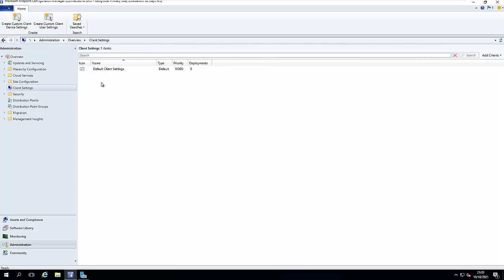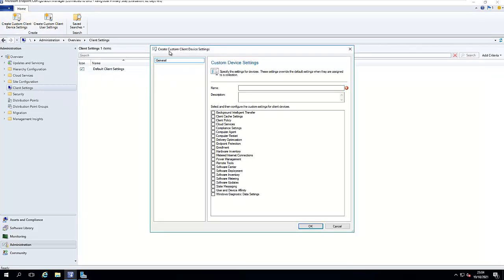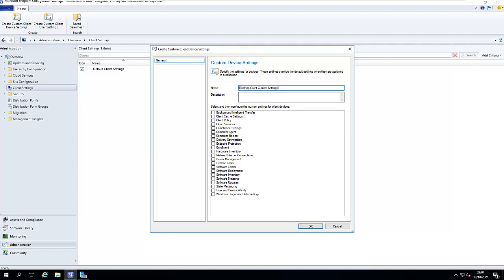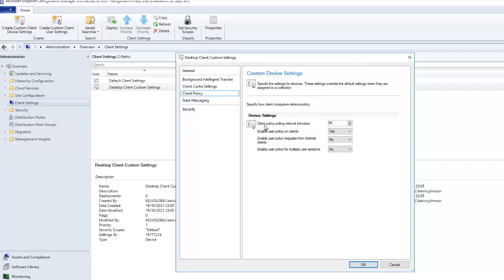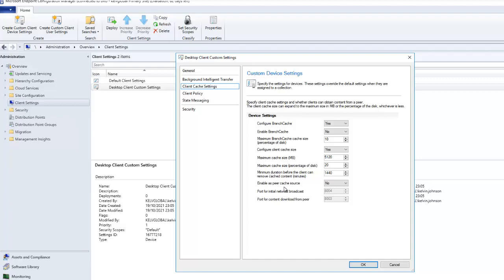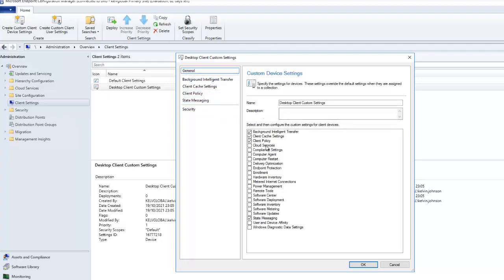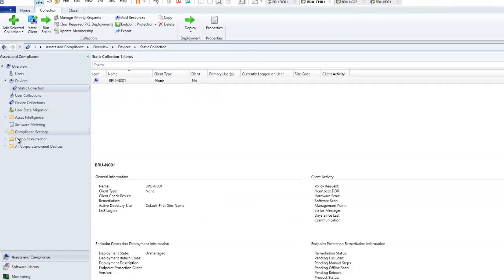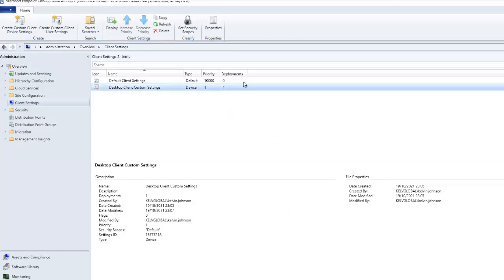Part 23 - Administering SCCM Current Branch and Microsoft Intune Integration -Config Client settings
SCCM Tutorial - Administering SCCM Current Branch and Microsoft Intune Integration - Part 23 - Configure Client Custom Settings